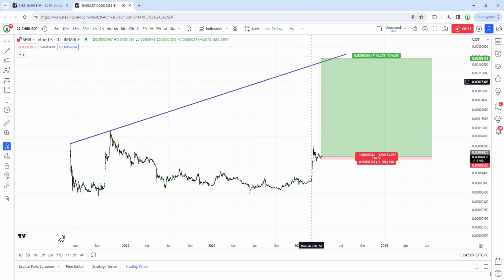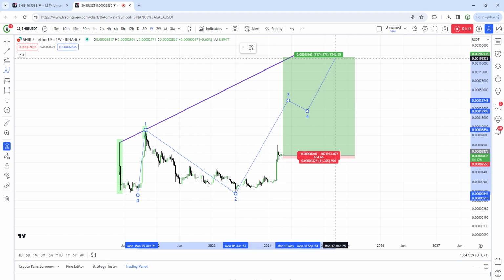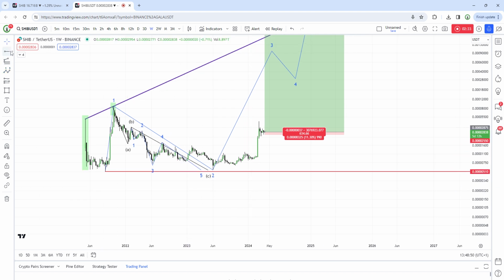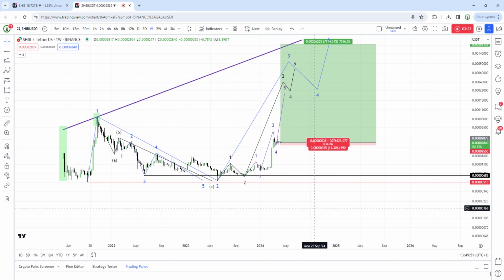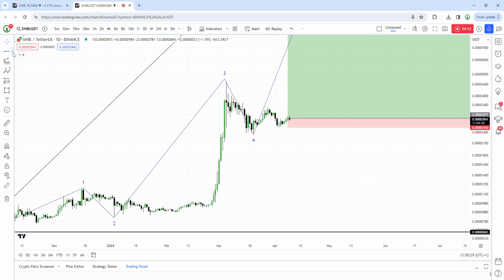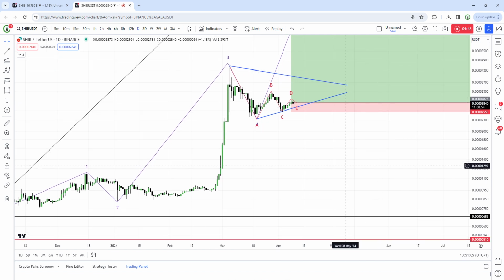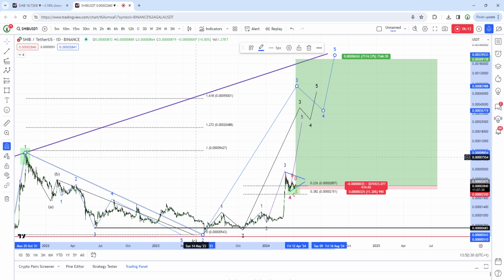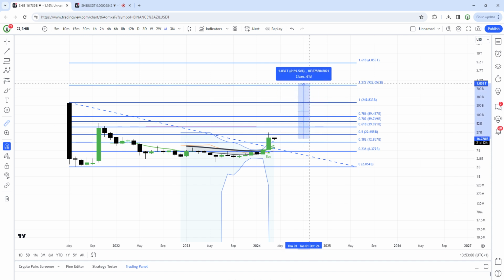$Shib Update - Massive Move Imminent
Here is my view of Shiba Inu.

Follow @missedamillion on Twitter (X).